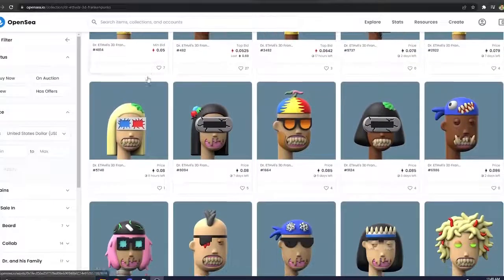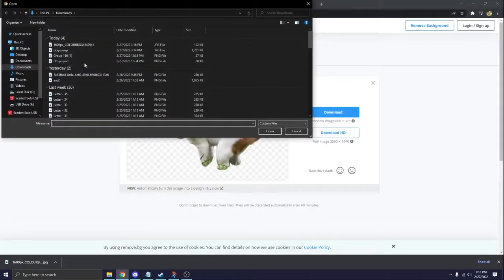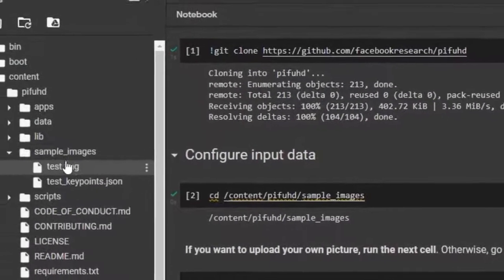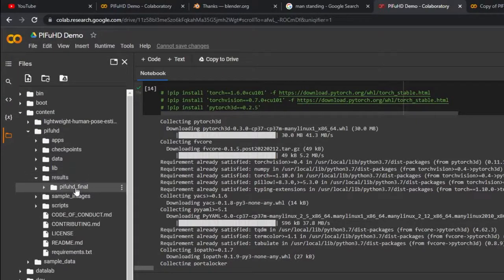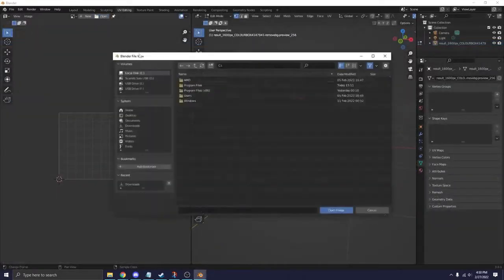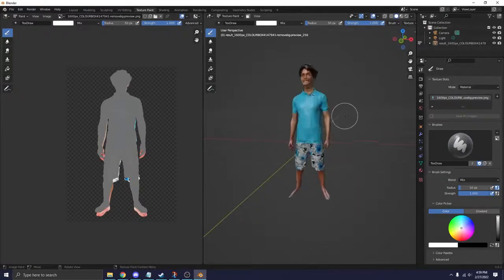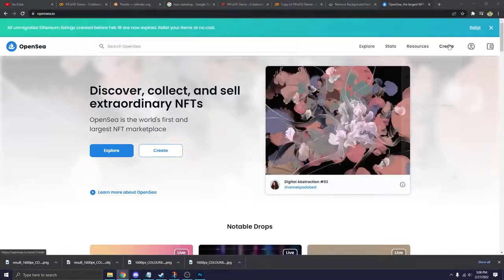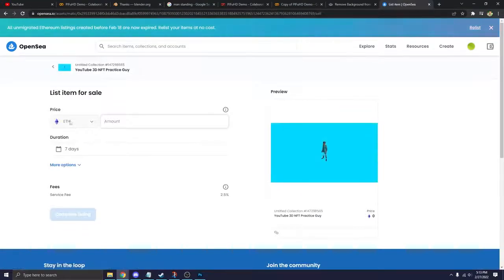Easily Turn Any Picture Into A 3D NFT For FREE No Coding nft comdystar blender #2022